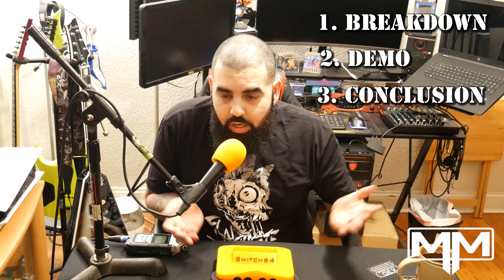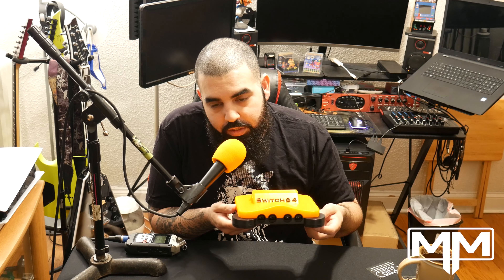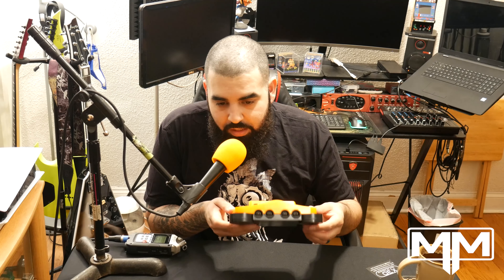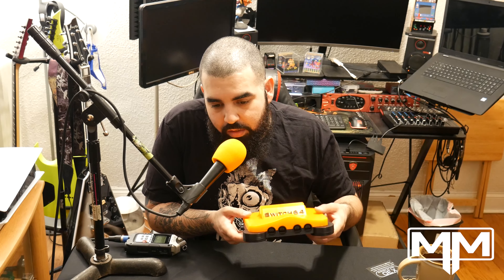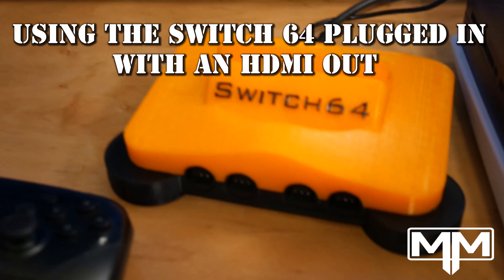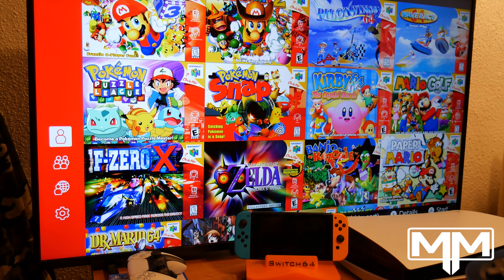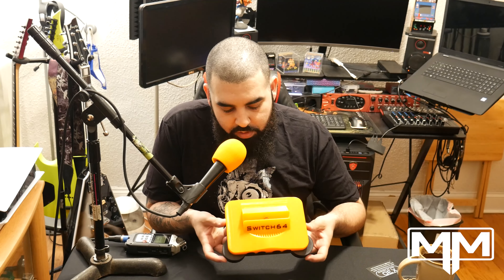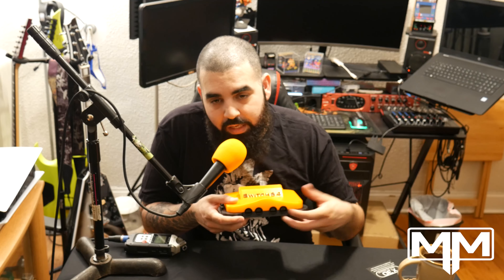Masky's Rig Rundown - Switch 64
Alrighty guys, here's another exciting episode of Masky's Rig Rundown and for this one we don't have anything music related at all! Instead I will be reviewing the Switch 64 dock made by Xalt 3D Designs. Check out the video and then head on over to the Esty page where you can find this and all of his other genius creations.

GEAR USED IN VIDEO:
Switch 64

WHAT I USE TO RECORD THIS VIDEO:
Panasonic - LUMIX G7
Zoom - H4N PRO Handy Recorder
SM58 Microphone